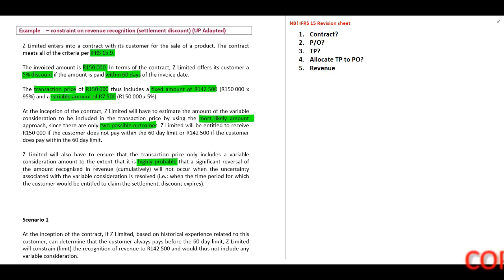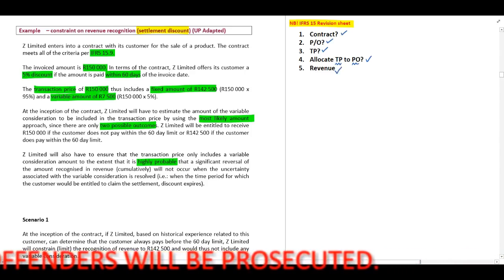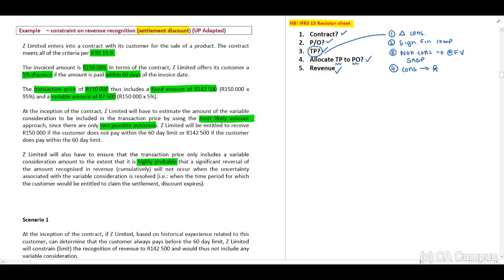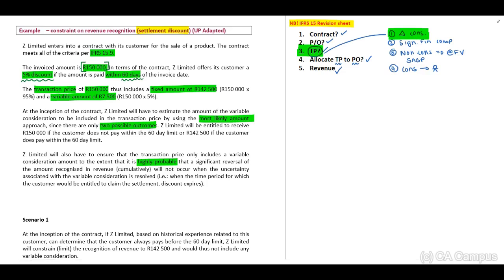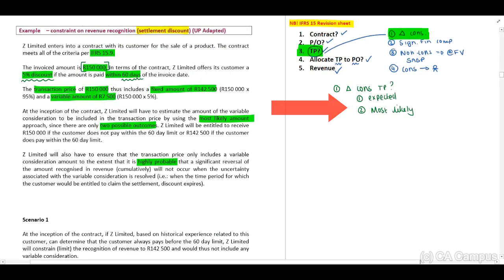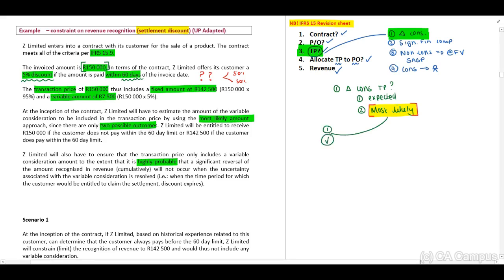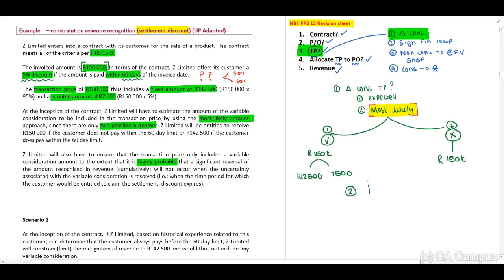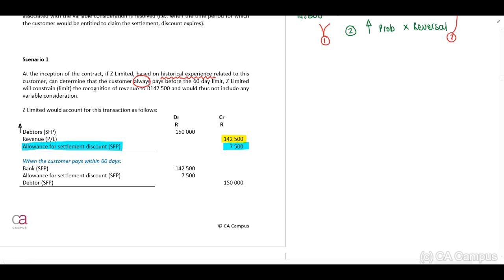IFRS 15 - Sec A - Example 6 (5 Min)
Understand revenue recognition under IFRS 15 with Bianca Nel CA(SA), covering the 5-step model and practical principles.